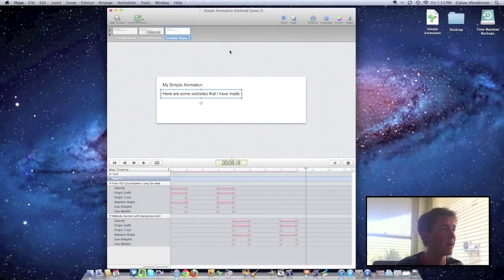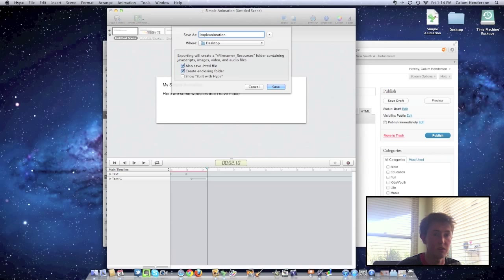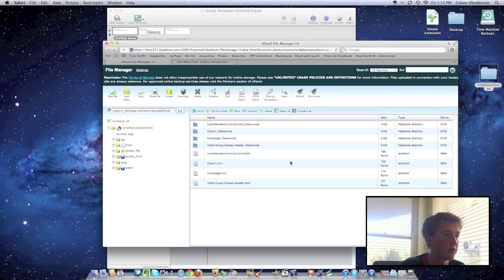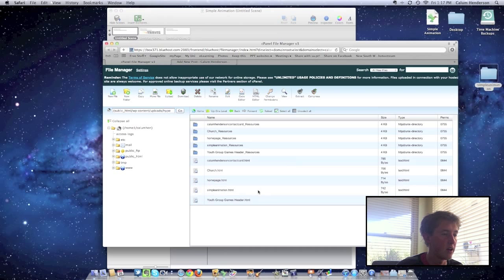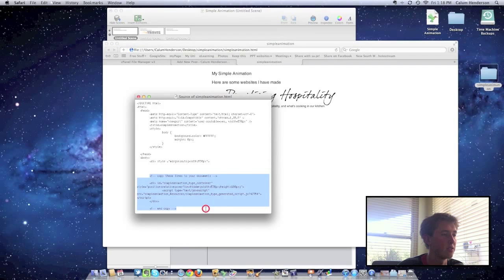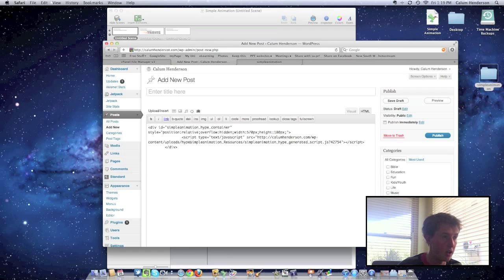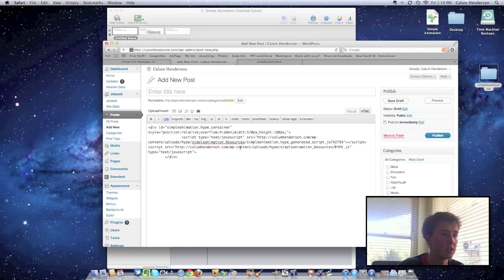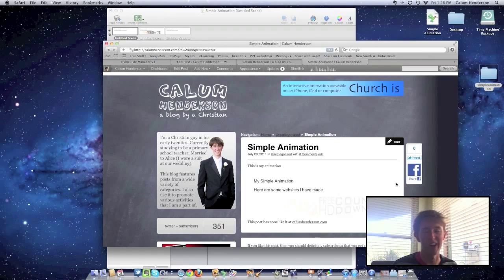How To Embed Hype Animations In WordPress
This is a tutorial to help you embed your Hype animations in your WordPress.org site or blog. If you would like to find out more, or copy the code used, please follow the following link.

UPDATE: I created the spaces in the dock using this tutorial.